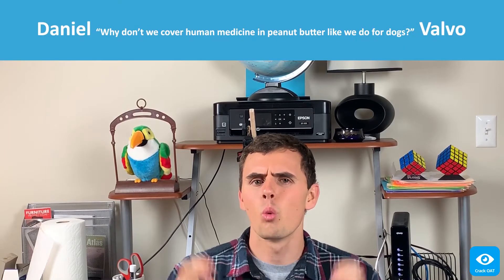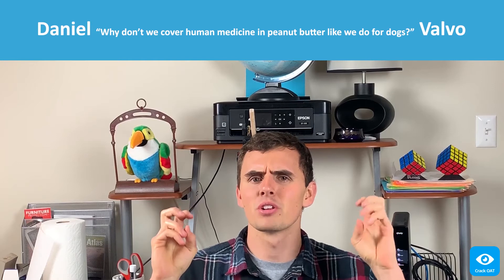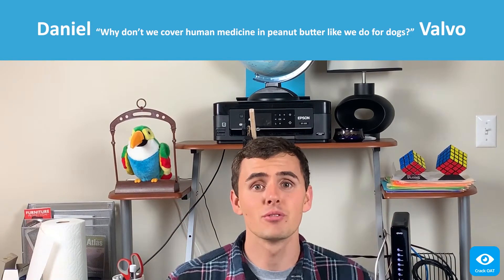Optometry Admission Test - Math Crash Course Chapter 39 (CrackOAT.com)